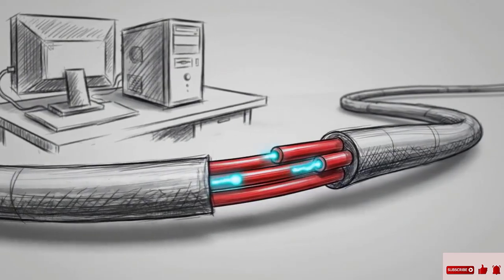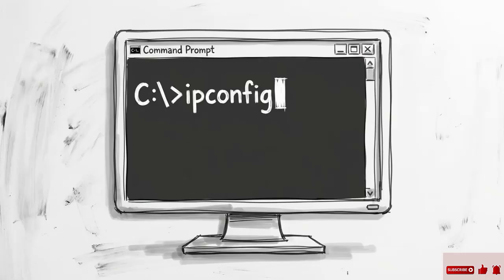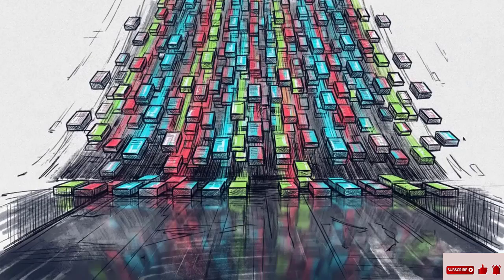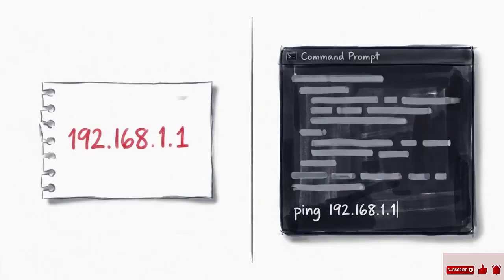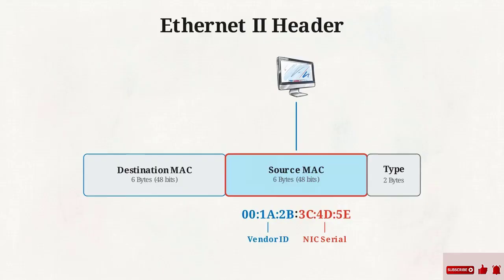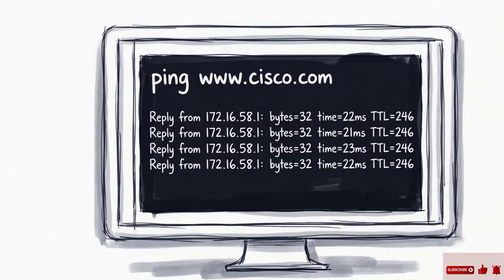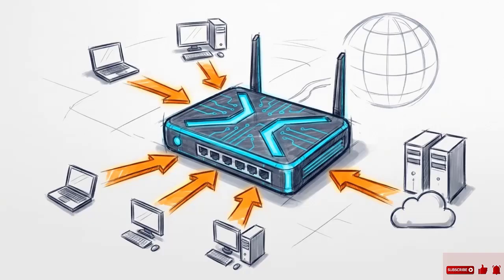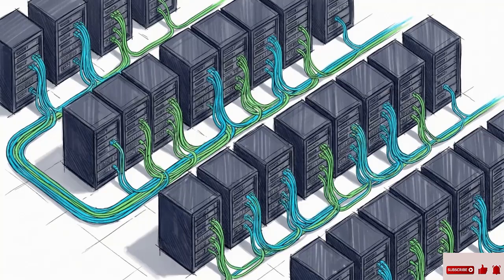Cisco Lab 7.1.6 | Use Wireshark to Examine Ethernet Frames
Part 1: Examine the Header Fields in an Ethernet II Frame
Part 2: Use Wireshark to Capture and Analyze Ethernet Frames